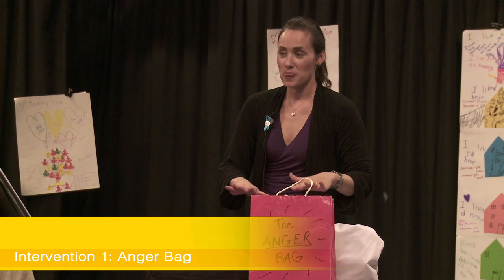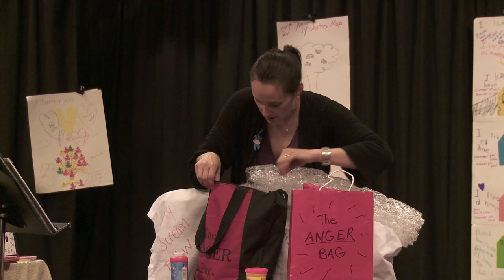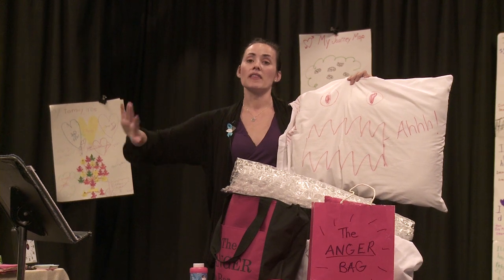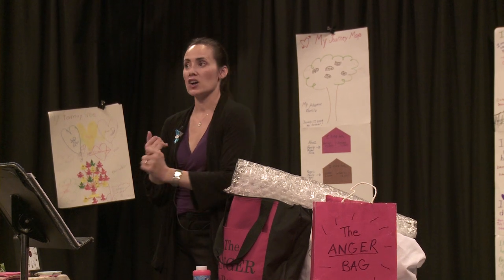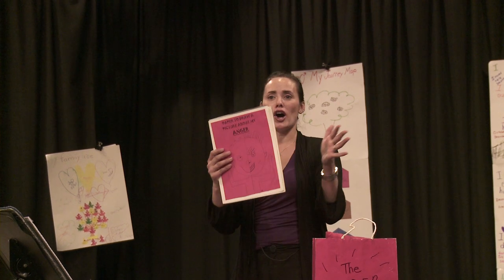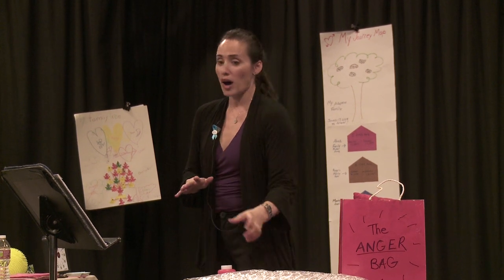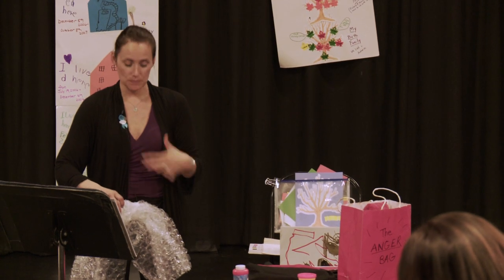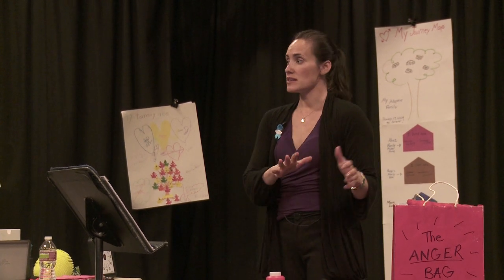ANGER BAG Coping Skills for Children Developed by Jeanette Yoffe M.F.T.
NEW BOOK: What is Adoption? FOR KIDS in PRINT FORM

ANGER BAG

AGE RANGE: 5-12 suggested

GOAL: To get the child to utilize coping skills when he/she feels angry emotionally and/or physically in order to learn how to problem-solve and regulate themselves on their own.

THERAPY: Individual and Family.

SYMPTOM REDUCTION: Feeling Angry, frustrated, and aggressive.
SYMPTOM INCREASE: Self-awareness, self-esteem, self-regulation, and self-reliance.

Learn more about support for birth, adoptive and foster families in Los Angeles

Jeanette is a child/family/adult therapist with a special focus on adopted and foster care issues which derived from her own experience of being adopted and moving through the foster care system in New York City. Her personal experience has informed her education and provided insight into the unique stresses involved with these issues. Because of Jeanette’s life experience she can more easily connect and relate to the children and teens she works with. She is an exceptional child-care worker who is dedicated to helping each of her clients reach their full potential through mental health therapy and make the difficult journey from despair towards resiliency and hope.